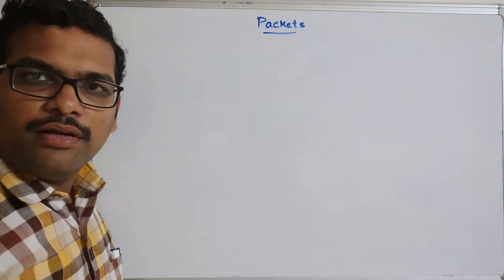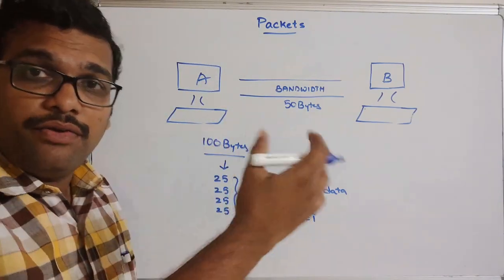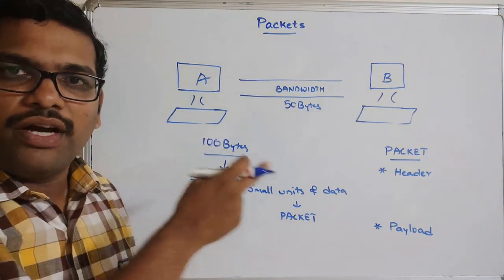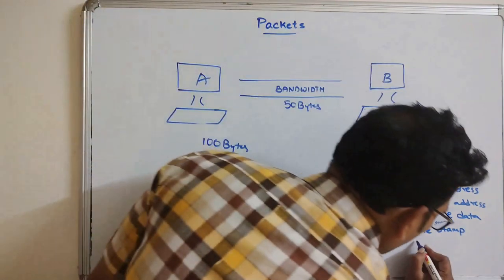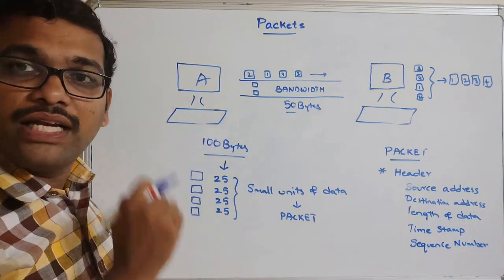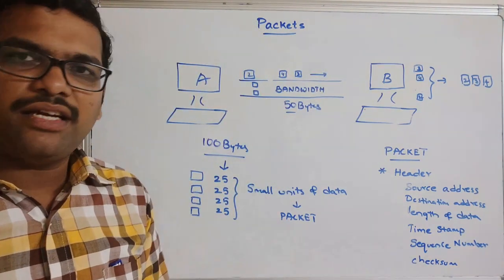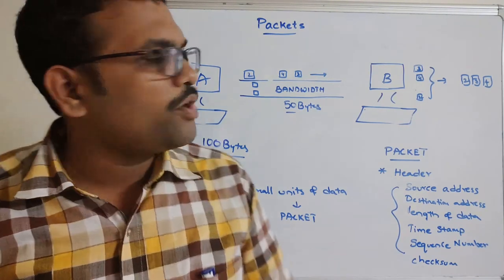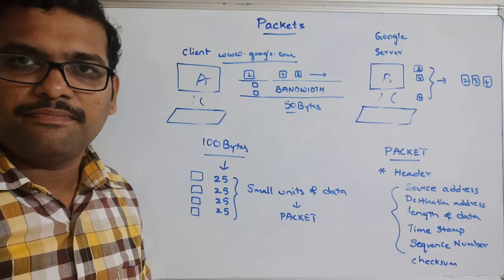PACKETS IN NETWORKING || UNDERSTANDING PACKETS IN NETWORKING || DATA || FRAMES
PACKETS
- PACKET HEADER
   * SOURCE ADDRESS
   * DESTINATION ADDRESS
   * LENGTH
   * TIME STAMP
   * SEQUENCE NUMBER
- PAYLOAD